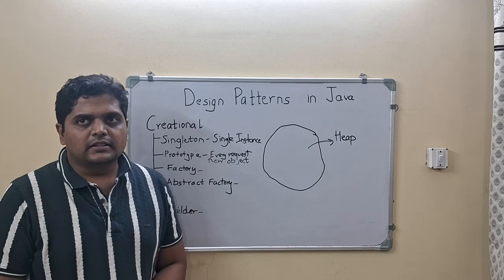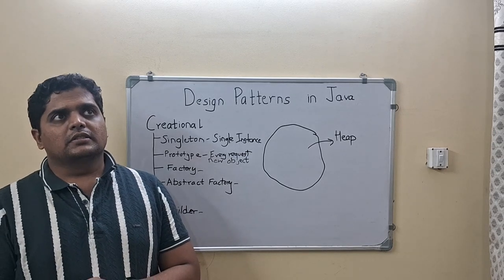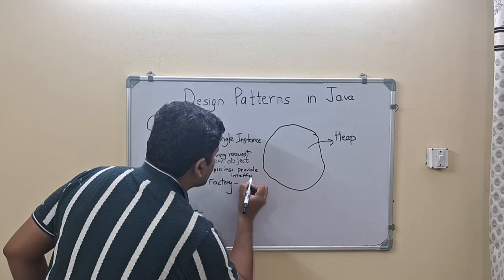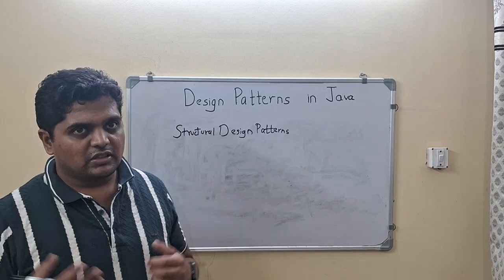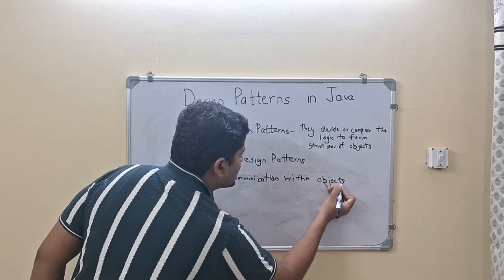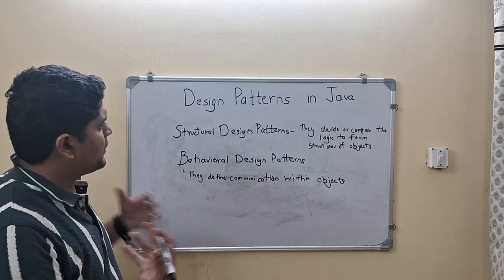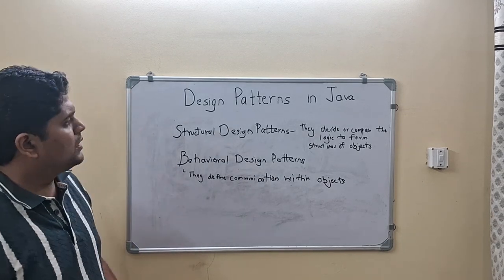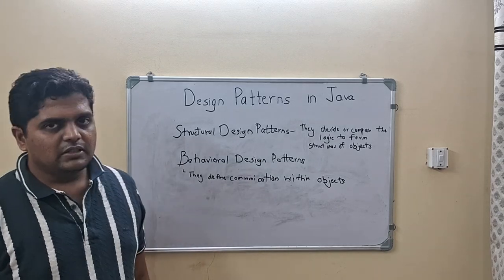Design Patterns in Java | Introduction | Deep Dive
What You’ll Learn:
- 🏗️ What are Creational Design Patterns and how they simplify object creation
- 🧱 What are Structural Design Patterns and how they help organize code architecture
- 🔄 What are Behavioral Design Patterns and how they manage object interactions
- 💡 Real-world examples using Java
- ✅ Best practices for applying these patterns in your projects

Chapters:
0:00 Introduction to video
1:37 Creational Design Patterns
3:35 Structural Design Patterns
5:38 Behavioral Design Patterns
7:18 Conclusion of video

🧠 Why It Matters:
Understanding these core principles helps you build clean, modular, and testable applications — a must-have skill for every serious Java developer!